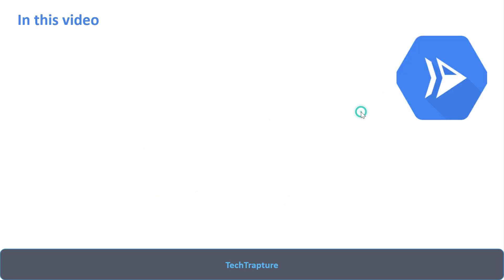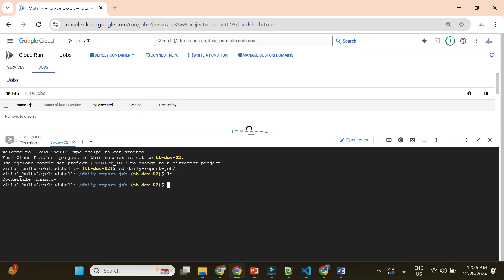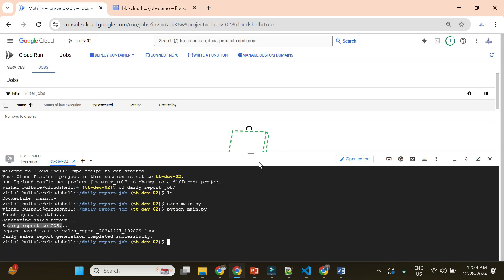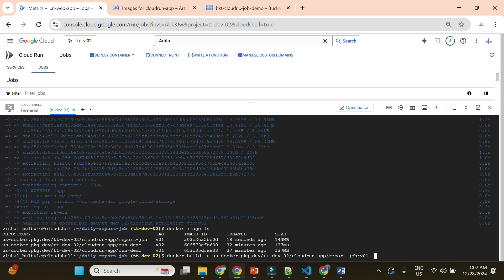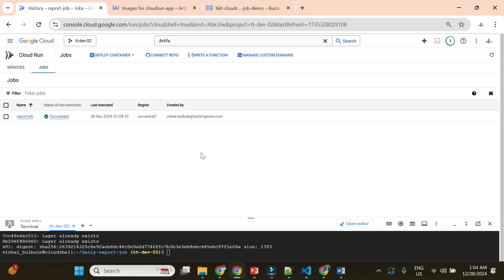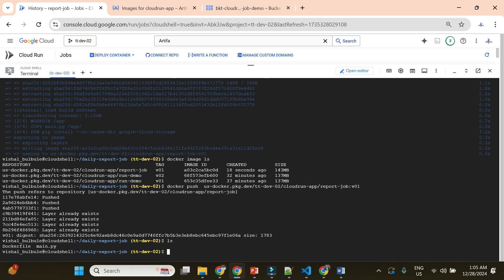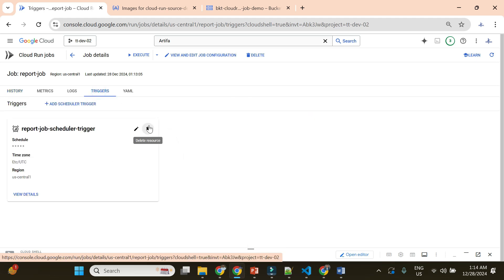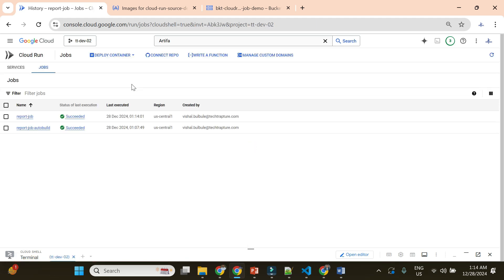Create and schedule Job Using Google Cloud Run | Cloud Run Service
🚀 Create Job Using Google Cloud Run 🚀

In this video, we explore how to create and execute jobs using Google Cloud Run, the serverless platform for containerized applications. Jobs in Cloud Run are perfect for running tasks that don’t require a continuous server, such as data processing, backups, or batch jobs.

What You’ll Learn in This Video:
✅ What are Cloud Run Jobs and their use cases.
✅ How to create a Cloud Run Job using a containerized application.
✅ Step-by-step demo to build, deploy, and execute a job.
✅ Tips for managing and monitoring jobs on Cloud Run.

Github
Source Code